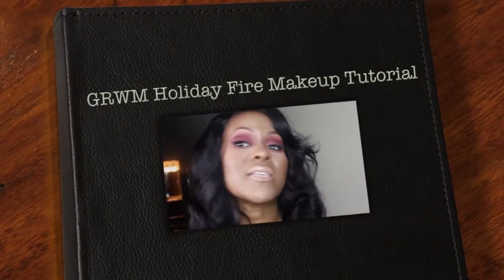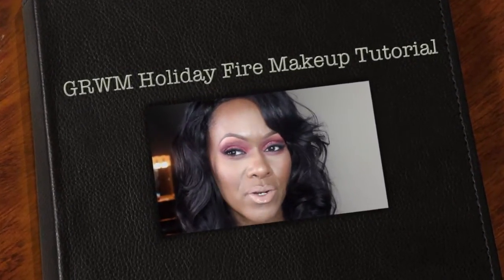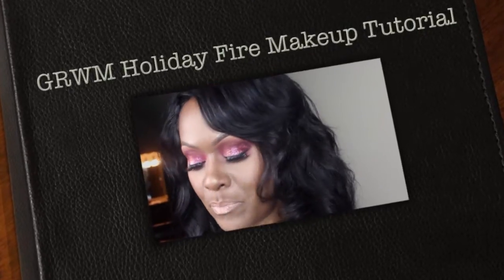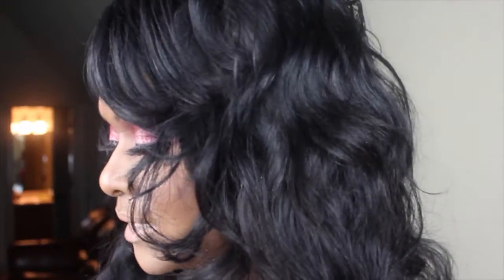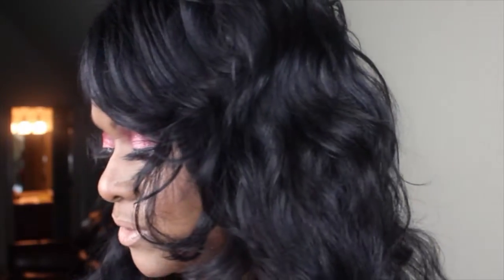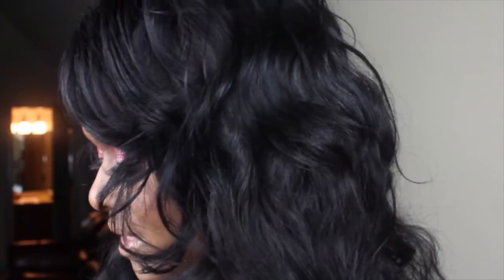Holiday Red Fire and Glitter Makeup Tutorial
Thanks so much for taking time out of your schedule to spend a few minutes w/ me. enjoy. muah!!
Please do regular Breast Self Exams and yearly mammograms if you are eligible!! xxooxxoo

**All products are M.A.C. Unless otherwise specified:

DipDown Fluidline for eyebrows

**Studio Finish NC35 to highlight brow bone and define brows and on lid; Chromaline Basic Red on lid

MSF medium dark as brow bone highlight; Soft Brown and Brown script e/s as crease transition; Sketch and  Sugar Pills @#$%! e/s in outer 'v' and smoke out crease; Sugar Pills  Love + e/s and Reflects Red pigment on lid; MUFE Black Aqua Matic on lower water and Sugar Pills Love+ and Brown Script e/s under lower lash line

**Extreme Extra Dimension mascara

**Red Cherry #102 2 pair Stacked

Cheeks:
MUFE #40 Mat Bronze; Ambering Rose blush; Golden Bronze iridescent loose powder as cheekbone highlight

lippie- Lined w/ Cork lip pencil; filled in lips w/ chromographic pencil NW25/ NC30; LE Altered Beige l/s and LE Liquid Passion lipglass .muah!!

Face:
Foundation- Hourglass Hidden Warm; Nars Radiant Creamy Concealer Ginger to correct/ lay foundation for highlight; Nars Sheer Glow (Macao) and Face and Body (C7) mixed; Nars Caramel Radiant Creamy Concealer/ Kevin Aucoin Sensual Skin Enhancer SX10 to highlight under the eyes

**Set face w/ MSF Dark

Bobbi Brown Foundation Stick Chestnut #9 to contour; NW58 Studio Fix/ Definitive contour powder to contour

***ONLY set under eye area where u placed highlight
Blog (currently not updated as of: 22 September 2014)